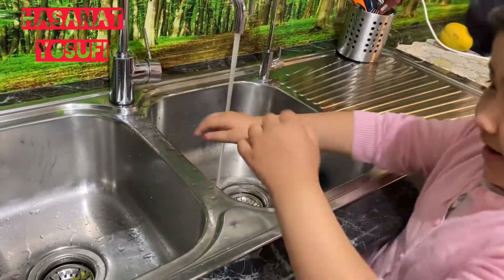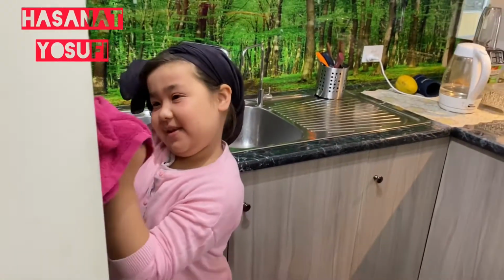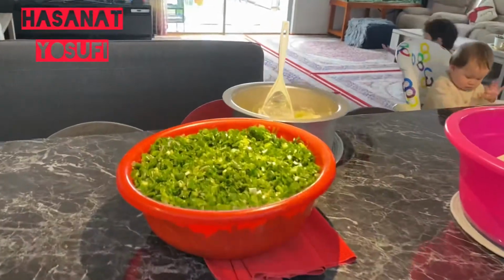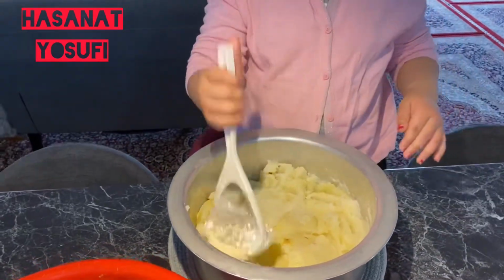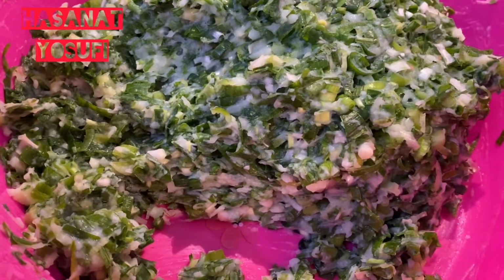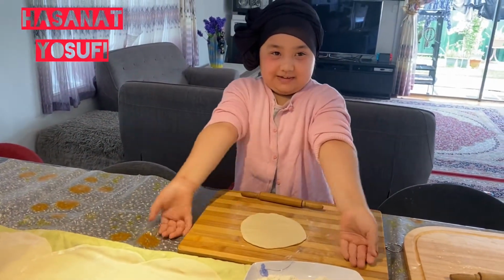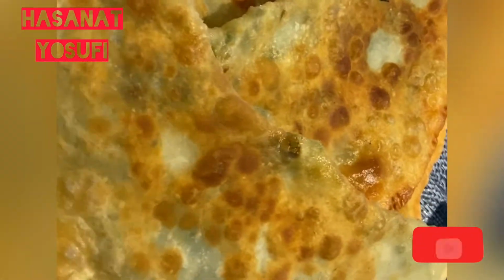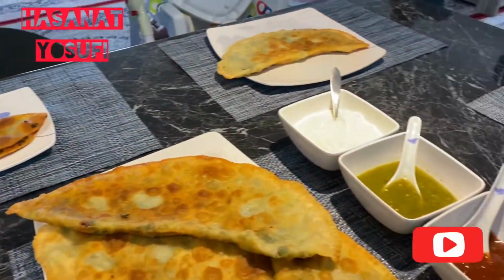Making afghani bolani حاسينات جان و بتول جان همراي مادر كمك ميكنن